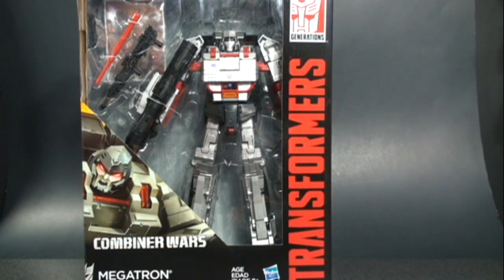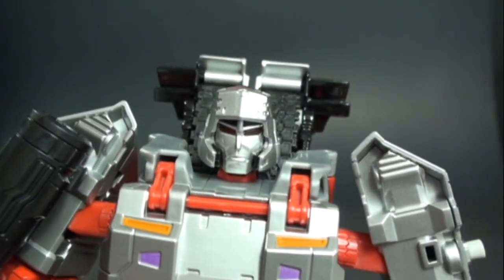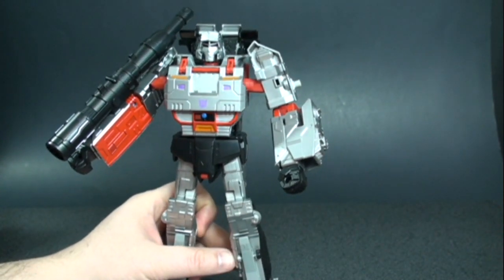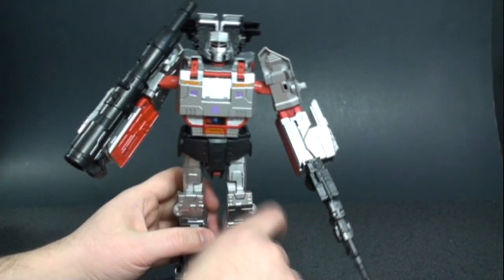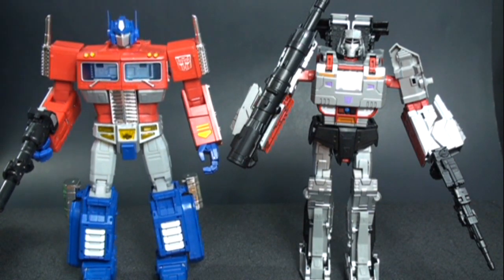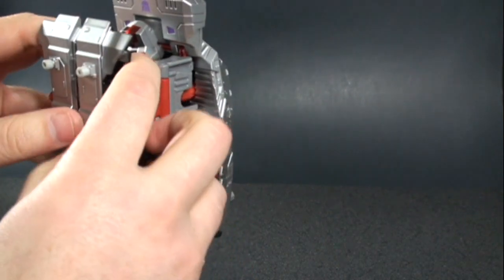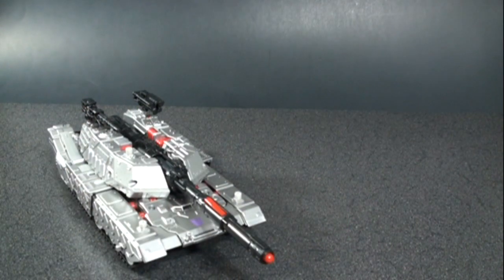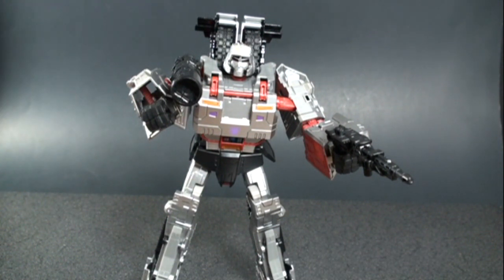Transformers Combiner Wars - Megatron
Transformers Combiner Wars - Megatron review